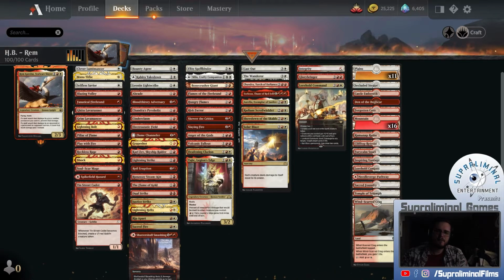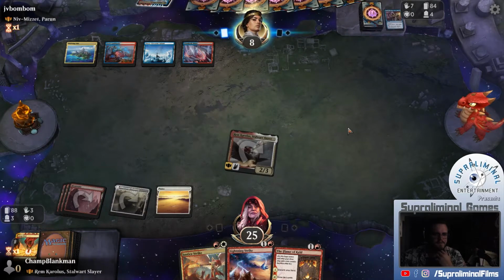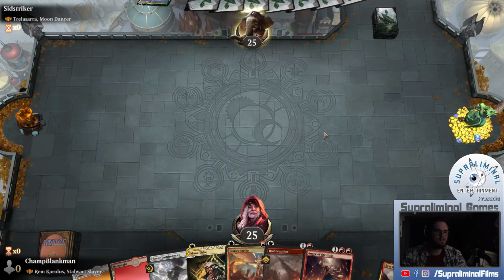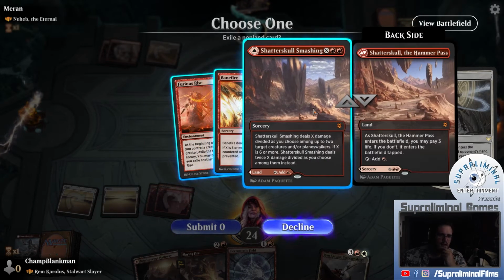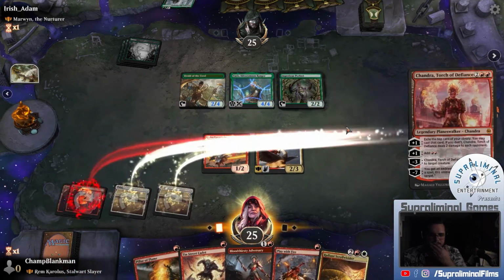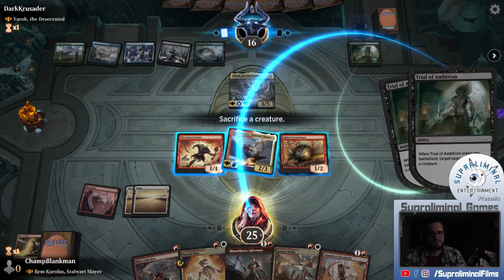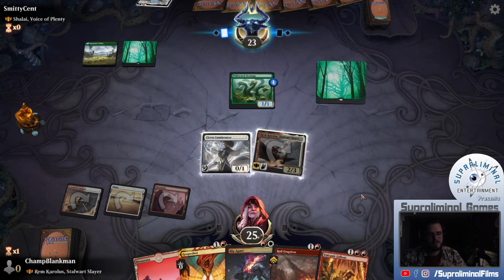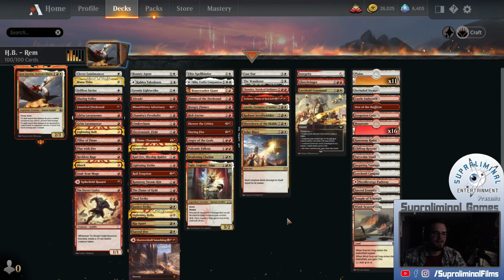MTG Arena - Rem Karolus Spells Matter Historic Brawl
Dan's back with more Brawl content. This time with a Historic Brawl deck from very close to his heart. Spells Matter is essentially his favorite thing about Magic, so of course he had to check out the newest spells matter Commander on the block. Check out the decklist linked below if you're interested.